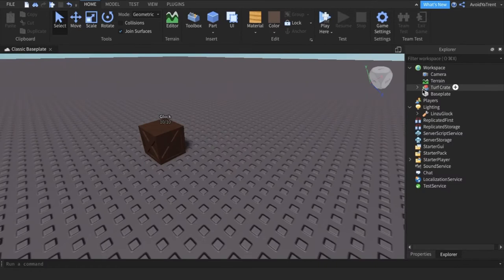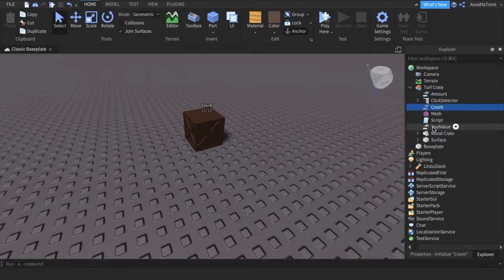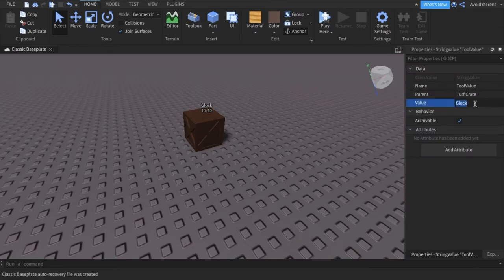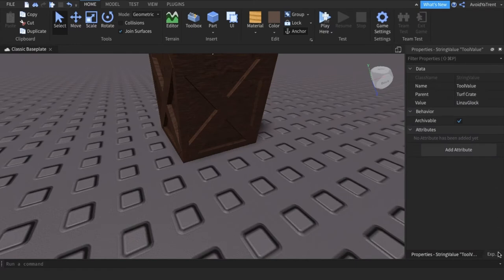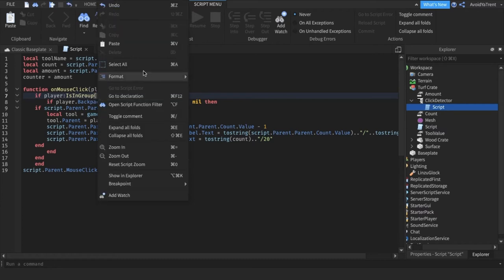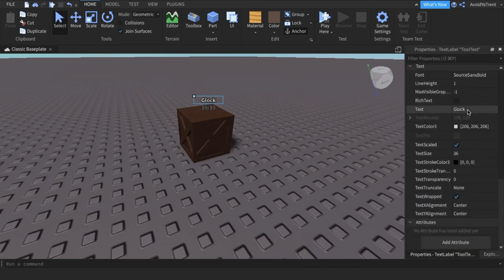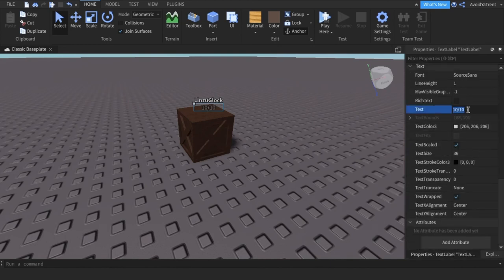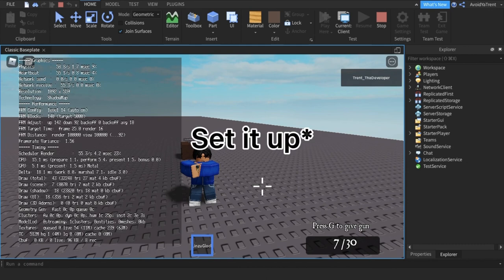How to make a Turf Crate for Roblox hood games!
AM OFFICIALLY SELLING LONDON BOROUGHS AND OTHER GAMES I HAVE THAT ARE NOT OUT. IF YOU ARE INTERESTED IN BUYING THESE GAMES DM MY DISCORD.

AvoidYaTrent#5178

INCASE YOU NEED HELP WITH YOUR ROBLOX HOOD RP GAME. ADD ME ON DISCORD AND WE CAN NEGOTIATE A DEAL. AvoidYaTrent#5178

Basicly a Roblox hood game Developer tryna help other Developers in The Genre. By the way am not gonna sit here and claim i make these scripts cus i don't. am just out here sharing them out to other developers and showing how to edit/customize then to their liking for their hood games.